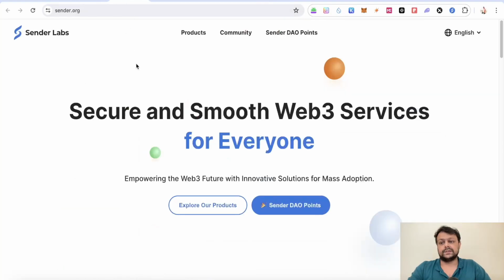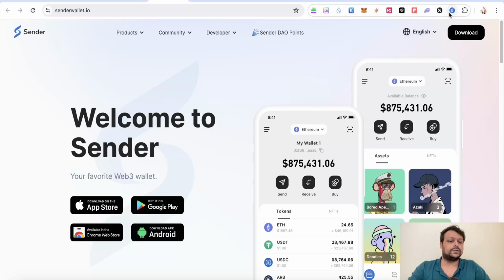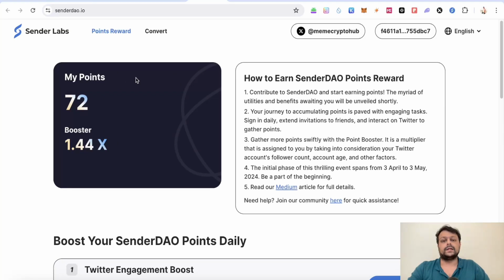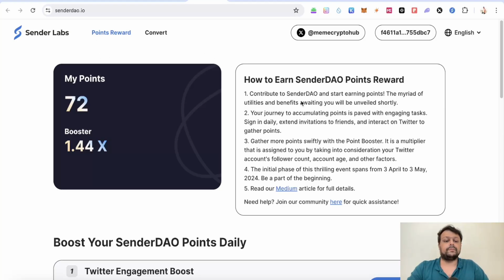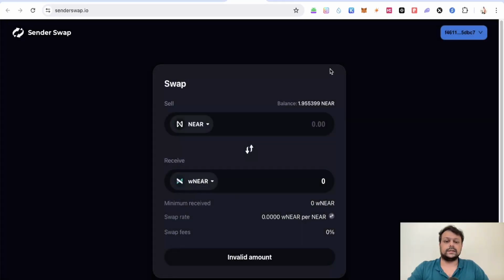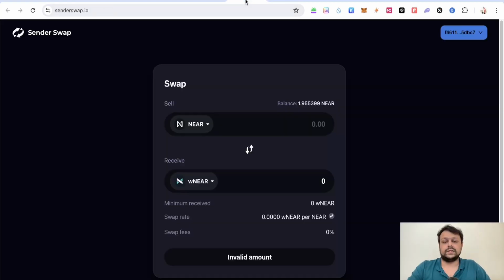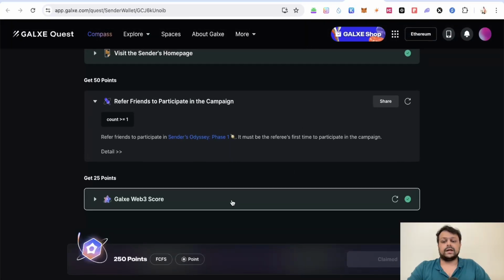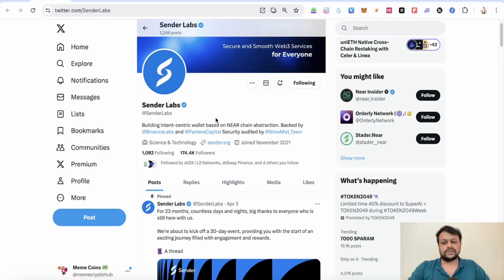Sender Wallet Airdrop Farming Tutorial by Sender Labs | Backed By Binance Labs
3. Earn Points on Sender DAO
4. Sender Swap on Near Protocol

Code: CRYPTO505

Code: yqLvRr